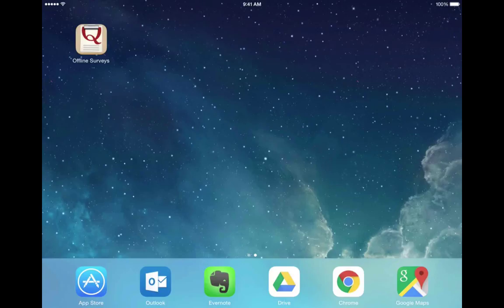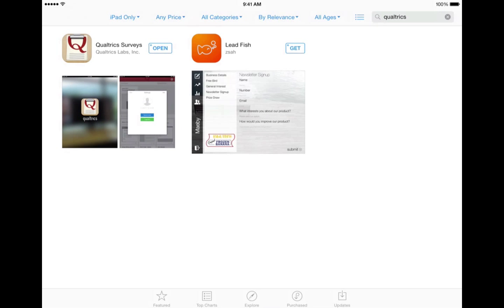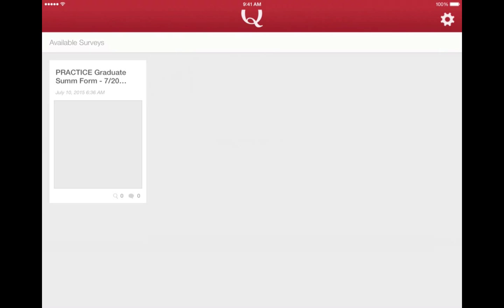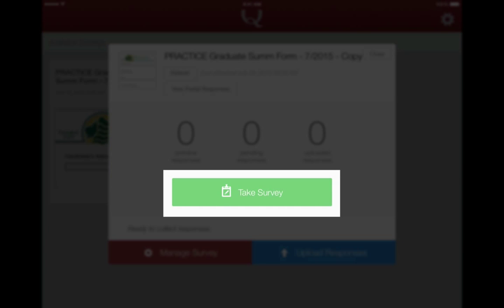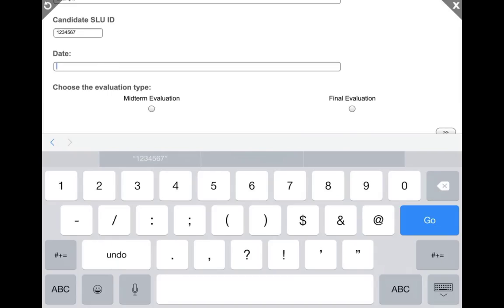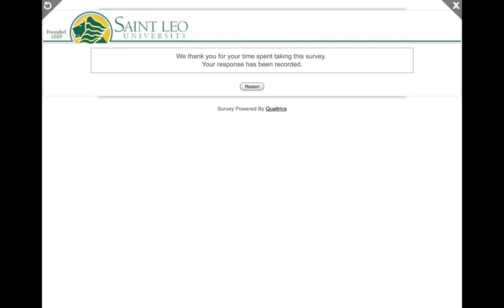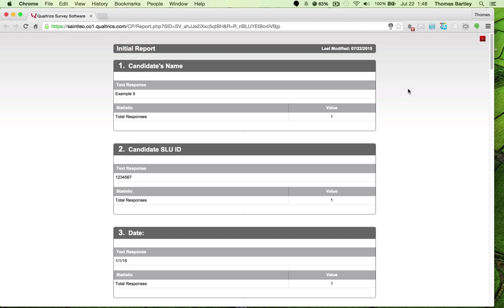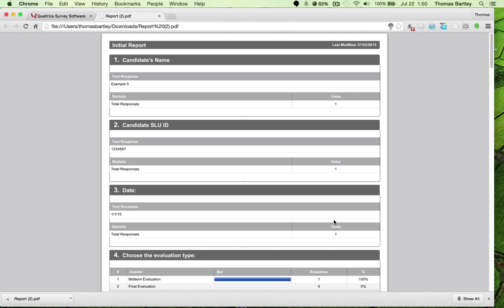Qualtrics App Demo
This is an example of how to use the Qualtrics App for offline surveys as a Saint Leo University Education Supervisor.